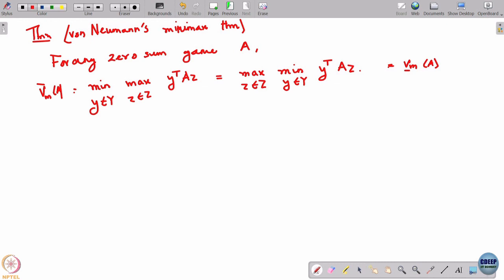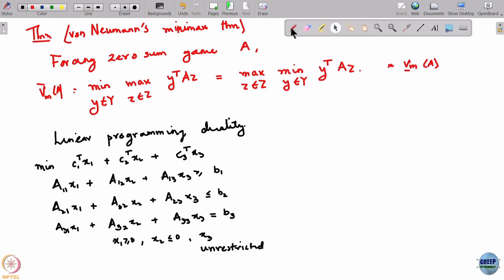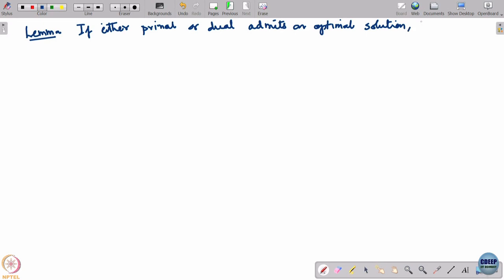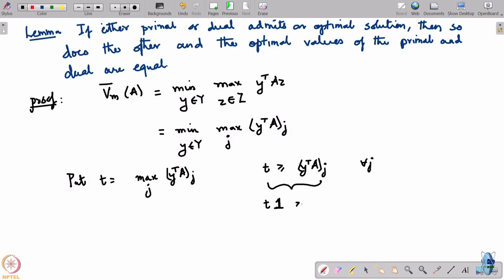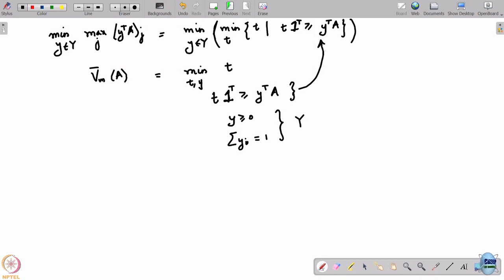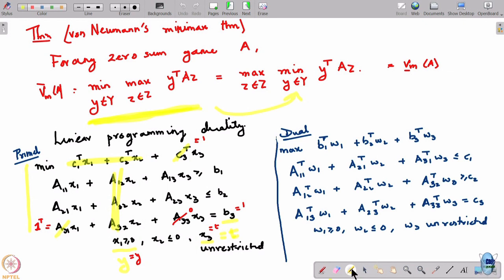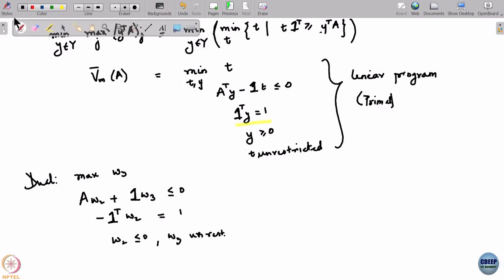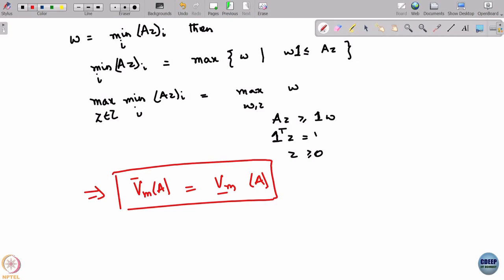Week 4: Lecture 19: Von Nuenmann minmax theorem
Von Nuenmann minmax theorem